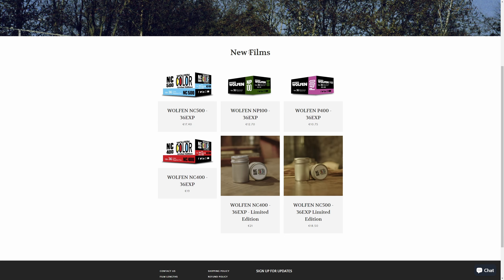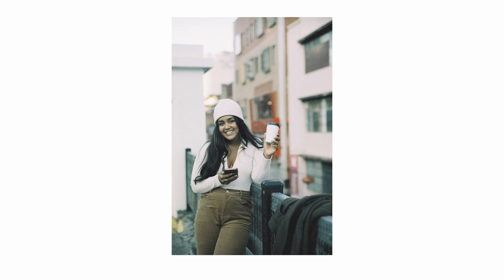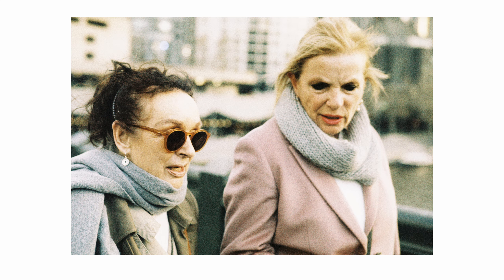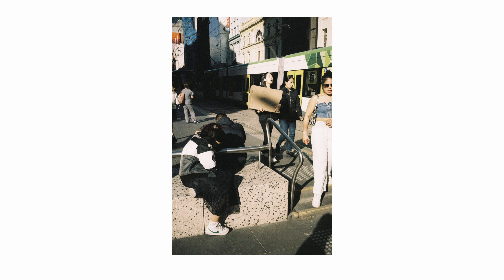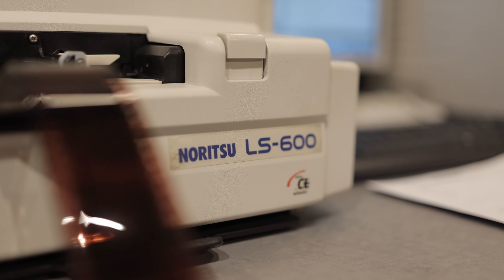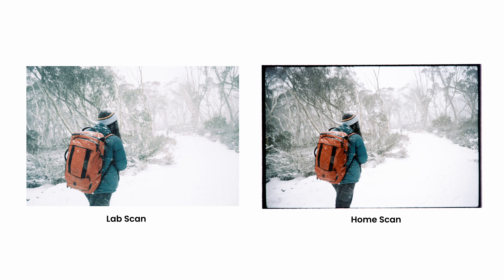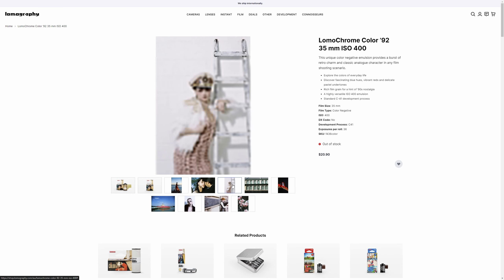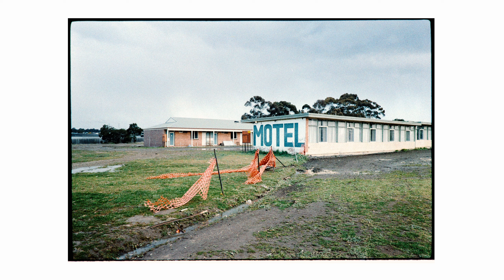Wolfen NC 500 | Winter one-roll review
Another independent one-roll review,  after trying 35mm Orwo Wolfen NC500 for the first time. This desaturated and grainy film can look quite good in certain situations, and I share some findings to give the cleanest results.

►FILM PHOTOGRAPHY GEAR USED:
Wolfen NC500 35mm
Leica M-A rangefinder (new)
Favourite light meter
Zeiss Biogon 35mm F2.8
Zeiss Sonnar 50mm F1.5

►GEAR USED FOR MAKING THIS VIDEO:
Canon RF 35mm 1.8
Atomos Monitor
Rode Wireless Go II
Rode PodMic
SE Dynamite pre-amp

►WHAT I USE FOR HOME DEVELOPING AND SCANNING:
Paterson developing tank
Rocket air blower
Negative sleeves
Negative binder
Canon 5D MK IV
Canon EF 100mm Macro

Get 2 months FREE when you join Artlist using our link!

►CHAPTER MARKERS
00:00 - Intro
00:35 - The look
00:47 - About the scans
01:02 - Samples
01:24 - Exposure info
01:54 - In hard light, street
02:26 - Lab vs Camera scans
03:00 - NLP conversion
03:42 - My thoughts. Alternatives?
04:20 - Conclusion